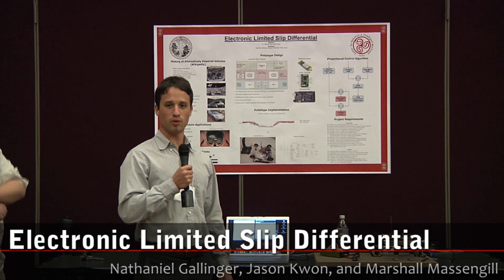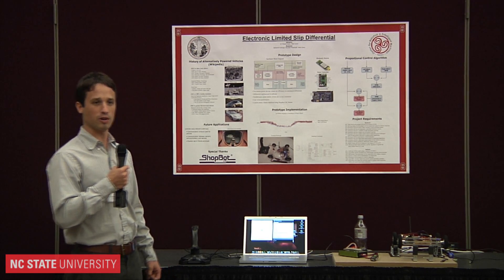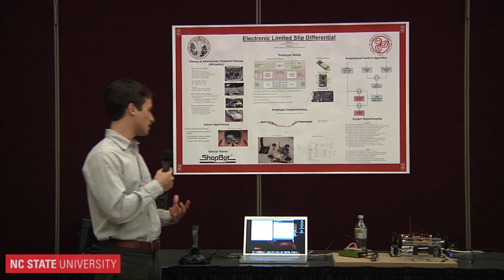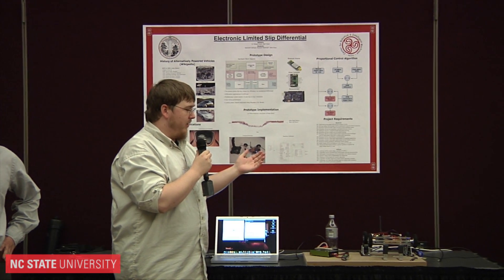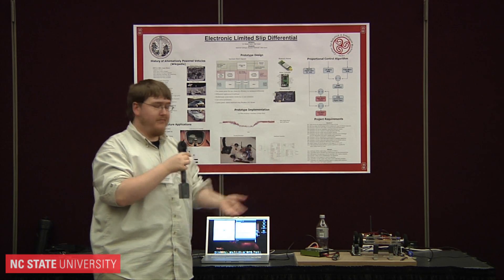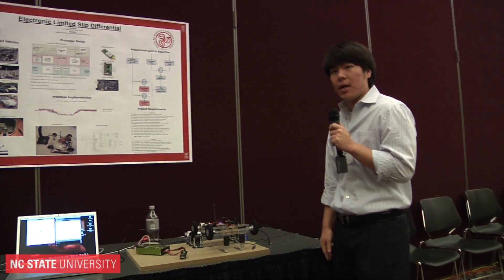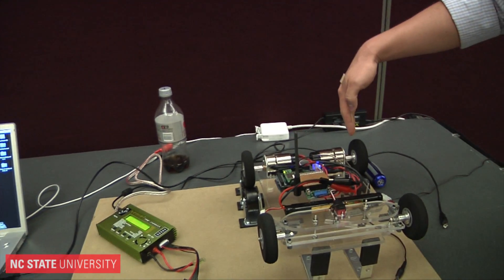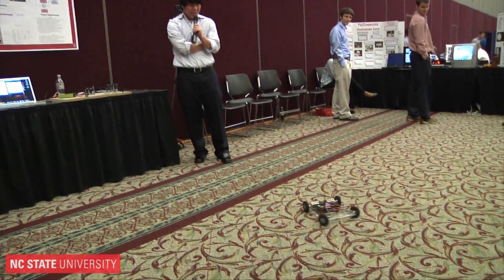Electronic Limited Slip Differential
We propose to implement a limited slip differential in software on a radio controlled car. The car will be steered in the front with a servo and powered by two independent motors in the back. We are exploring options for the control board, the car platform, the radio control and the slip differential control algorithm. For a final demonstration, we will drive our car on a slippery surface with and without the control algorithm. We hope to see less wheel spin with our algorithm and improved dead reckoning abilities.

Project Members: Nathaniel Isaac Gallinger ; Jason Kwon ; Marshall Landon Massengill
Advisors: Dr. Edward Grant, Matt Craver